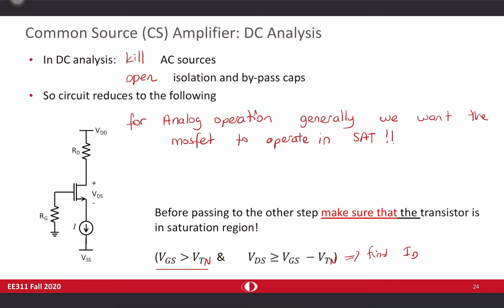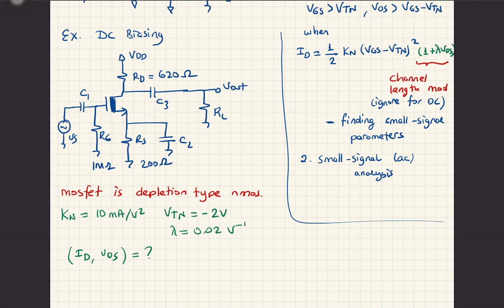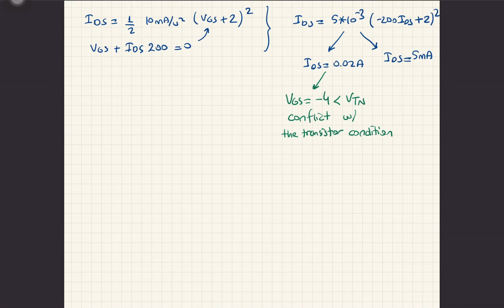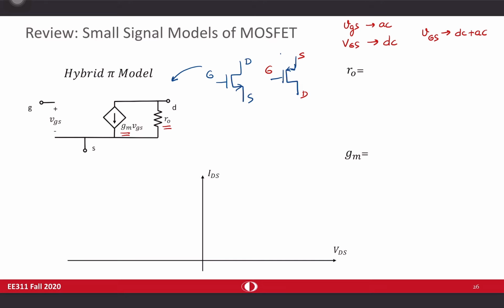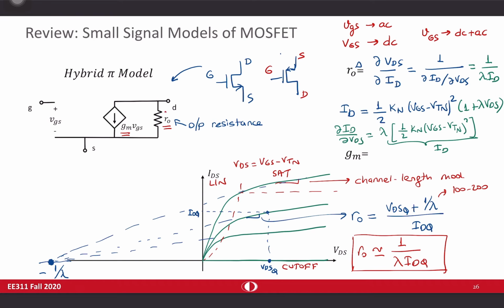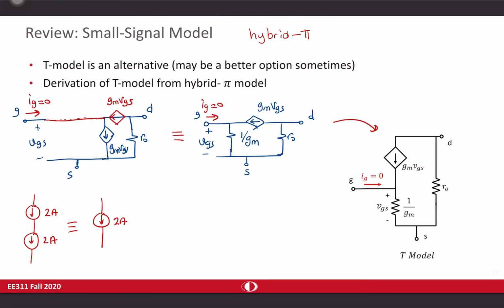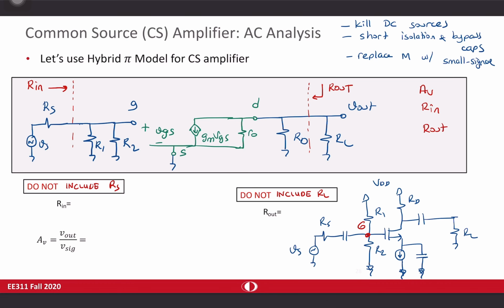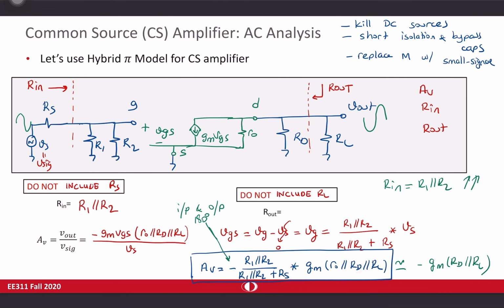EE311 Lecture 4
CS Amplifier